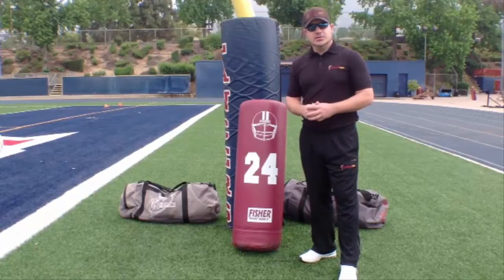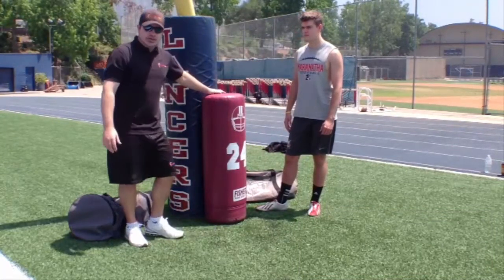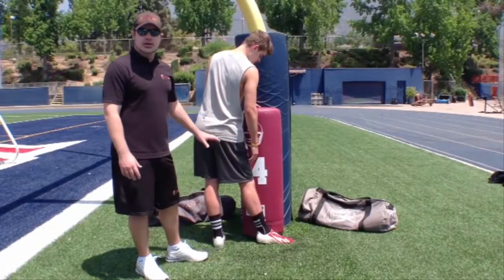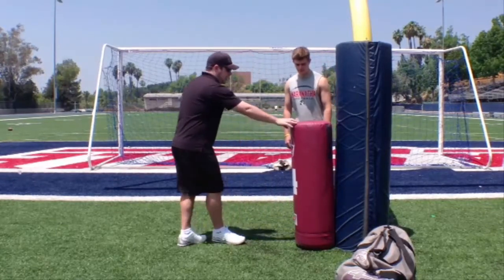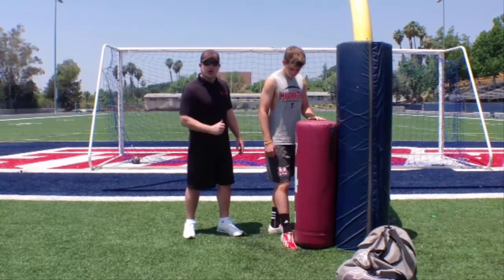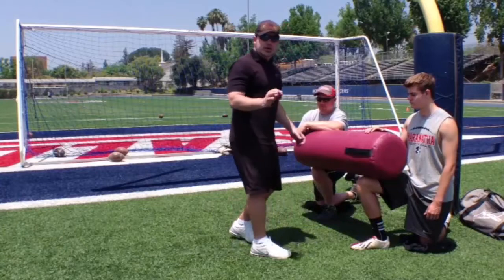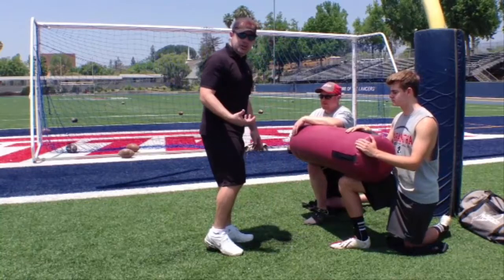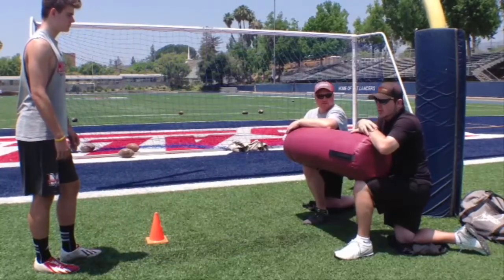Wizard Sports Kicking and Punting Leg Lock Speed Bag Instructional Video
Increase leg speed, leg snap timing, and develop proper ankle lock using the Wizard Leg Lock Kicking and Punting Speed Bag.  The Wizard Sports Kicking and Punting Leg Lock Speed Bag is a valuable tool for increasing kicking distance, trajectory, hang-time, and consistency.

In this instructional video, Kicking1on1 Head Instructor Mike MacGillivray (USC Record Holding Punter/Kicker) and Kicking1on1 Instructor Paul Stonehouse (All-American Punter Stanford, Kicker of the 80's) take you through several Leg Lock Speed Bag drills, step by step.